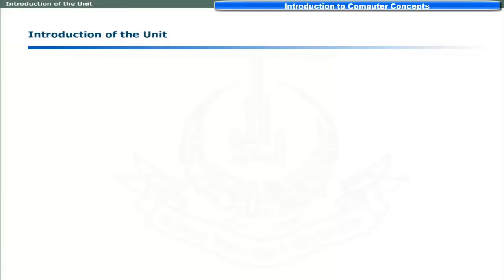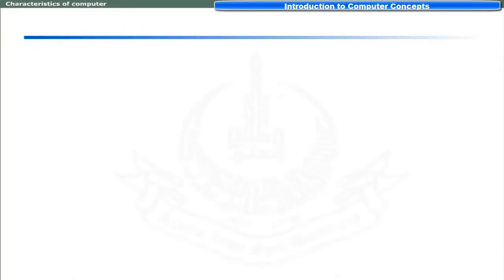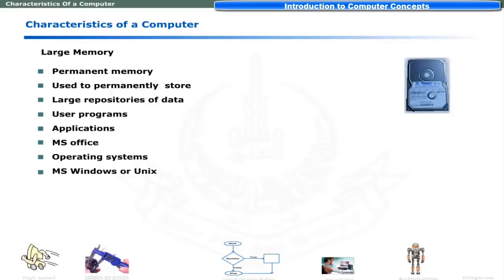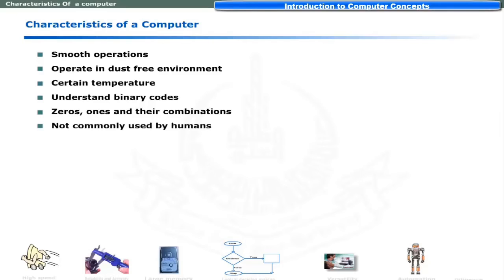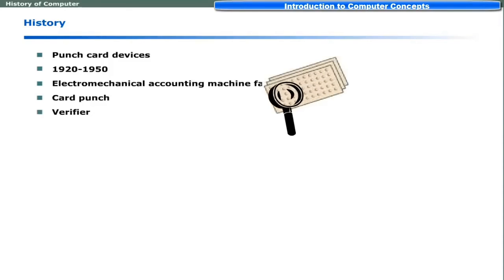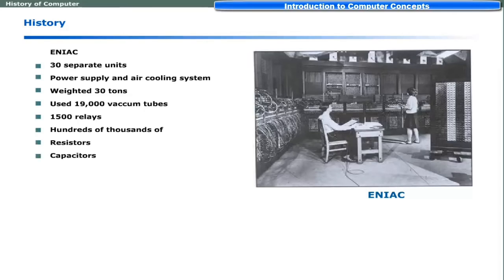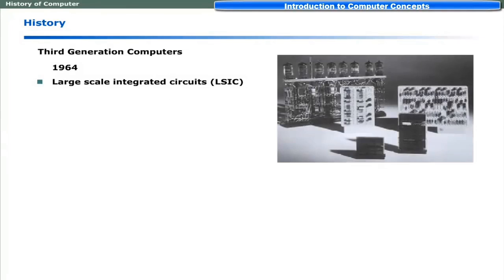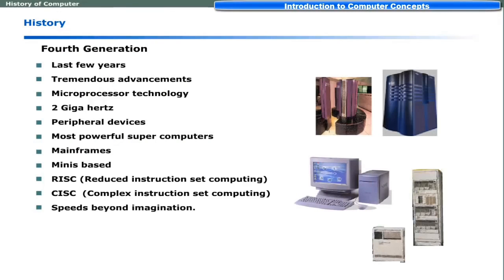INTRODUCTION TO COMPUTER COURSE IN ENGLISH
BASIC COMPUTER COURSE IN ENGLISH SYLLABUS
COMPUTER COURSE IN ENGLISH
BEST COMPUTER COURSE